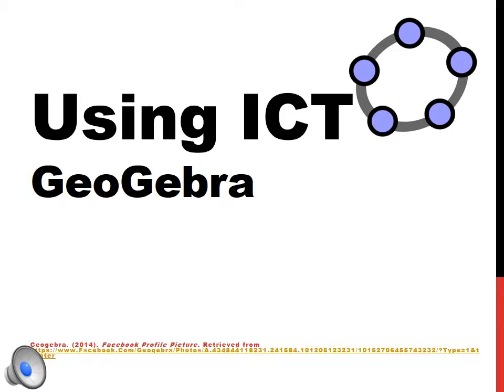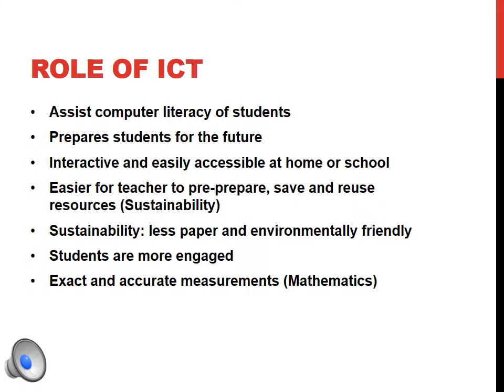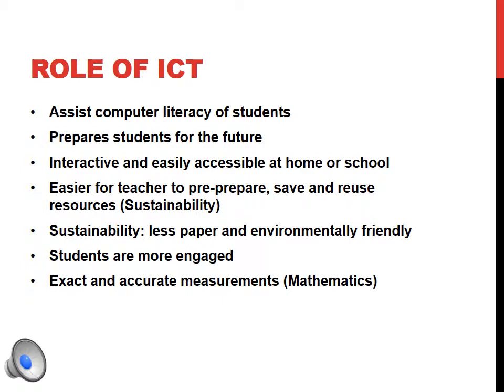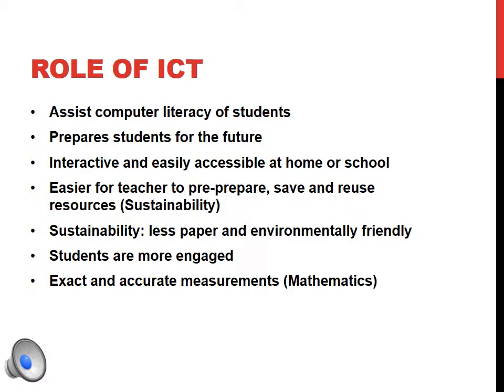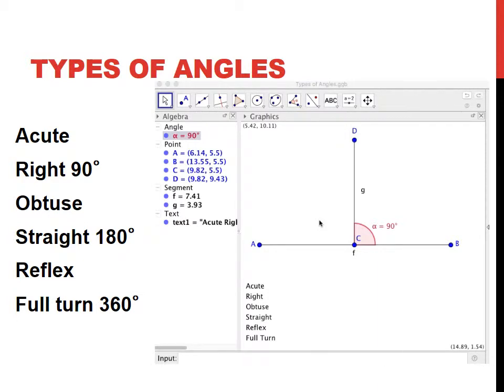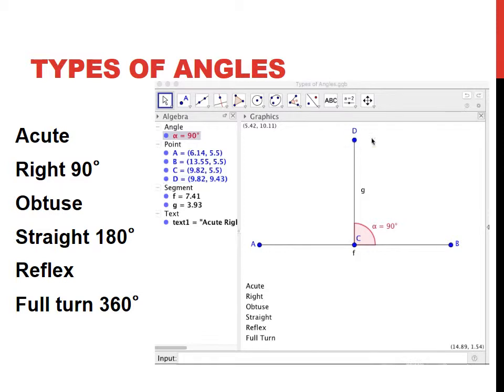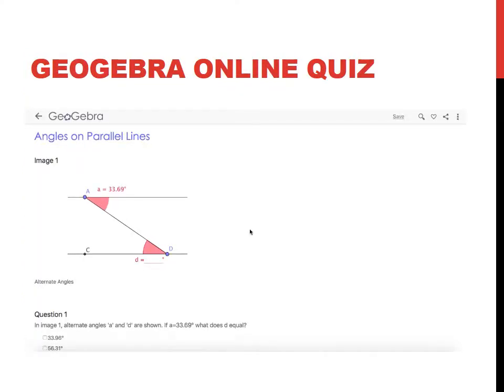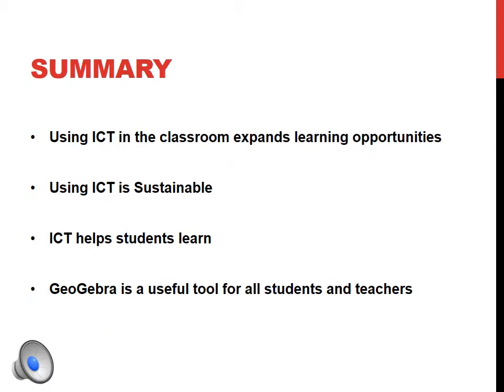GeoGebra - Using ICT in the Classroom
A presentation on using GeoGebra in the classroom as a tool to enhance students learning. With a focus on year 6 geometric reasoning (ACMMG141), and the role of ICT in education.